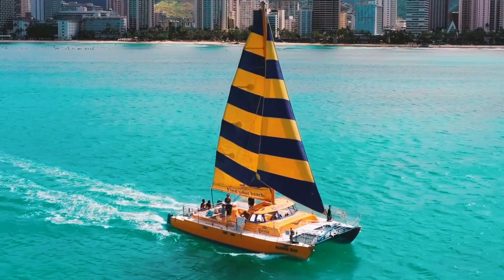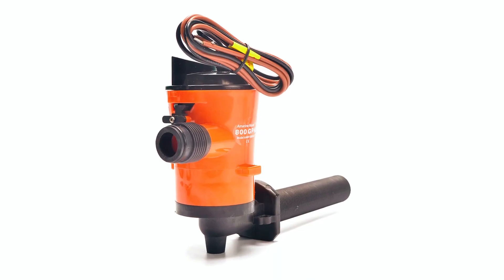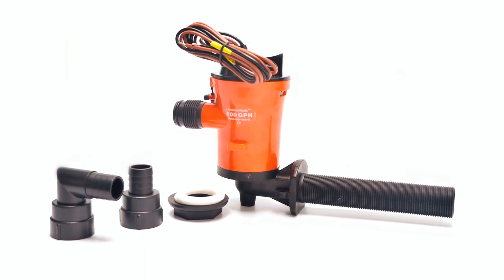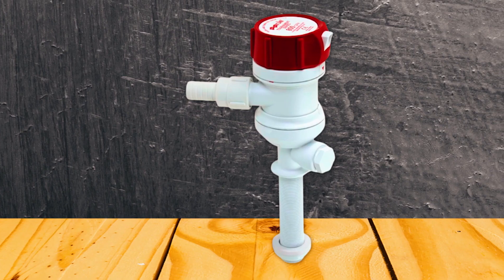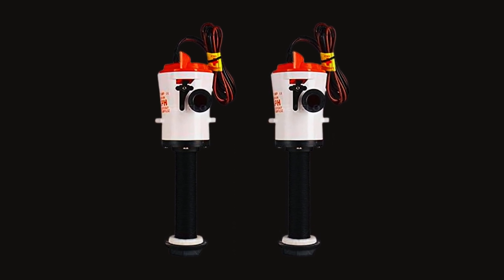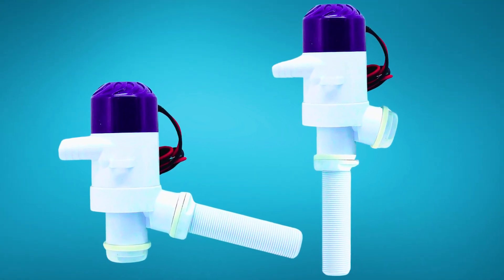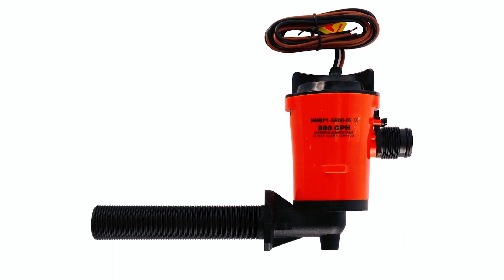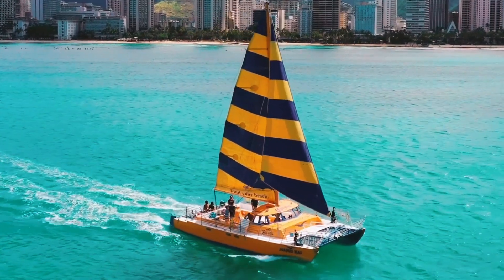Best Livewell Pump 2025 -Top 5 Picks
Livewell pumps

➜ Links to the best livewell pumps 2025 we listed in this video:

00:00 INTRODUCTION.
00:18➜ 1. AMARINE MADE LIVEWELL PUMP.
00:54➜ 2. RULE LIVEWELL PUMP.
01:26➜ 3. SEAFLO LIVEWELL PUMP.
01:59➜ 4. SHORELINE MARINE LIVEWELL PUMP.
02:29➜ 5. YAEGOO LIVEWELL PUMP.
02:59 OUTRO.